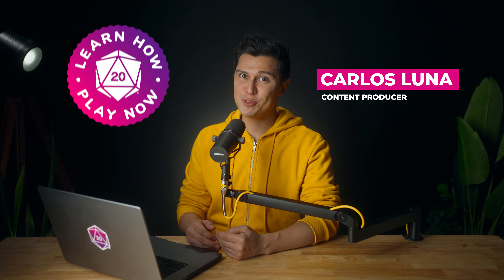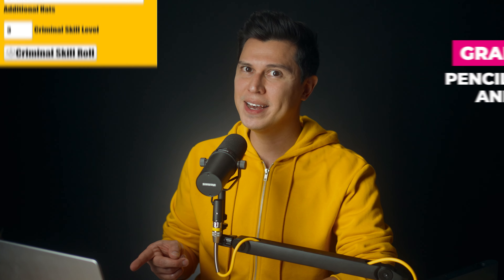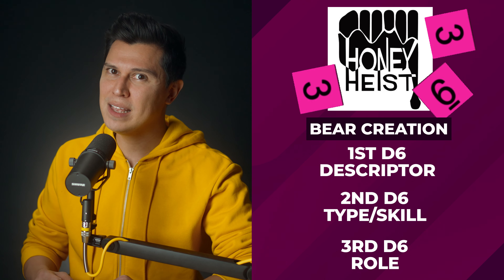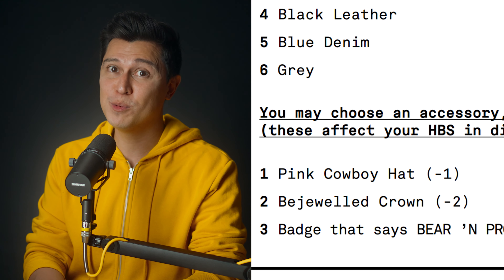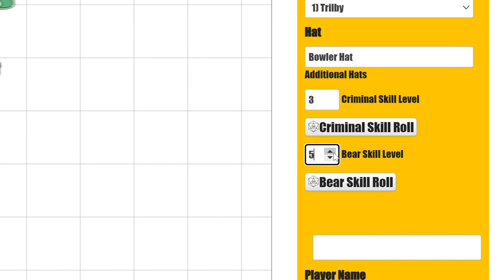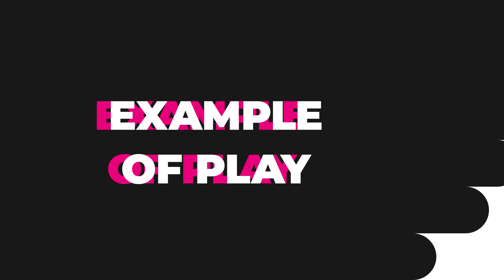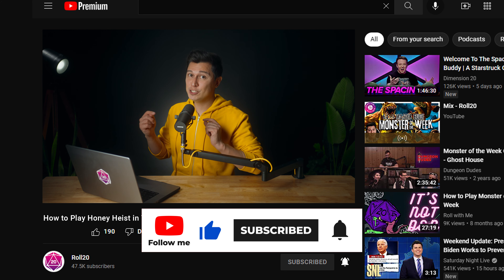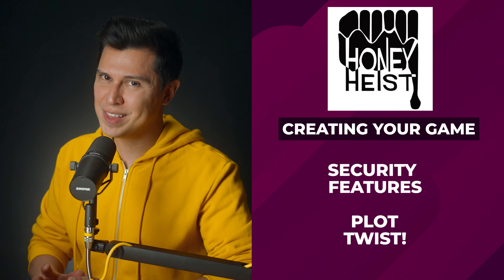Learn How to Play Honey Heist in 7 mins | Gamemaster Guide Roll20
Learn how to play Grant Howitt's Honey Heist on Roll20 in 7 minutes. This one page RPG is fast & fun!

🐻You can play Honey Heist FOR FREE on Roll20

⏰ Time Stamps
00:00 Learn How, Play Now: Honey Heist
00:13 What is Honey Heist?
00:49 What you need to play
1:00 Creating a Bear
1:40 Disguising your Bear
2:17 Human Believability Score
2:32 Accessories
2:44 Stats
3:25 Game Over?!
3:43 Actions and Rolling
4:06 Contesting H.B.S
4:27 Example of Play
5:33 Creating Your Game: Setting & Scenario

🐼 Bear Jokes
00:03 Bear Pun
2:08 ANOTHER Bear Pun
7:19 GRR!